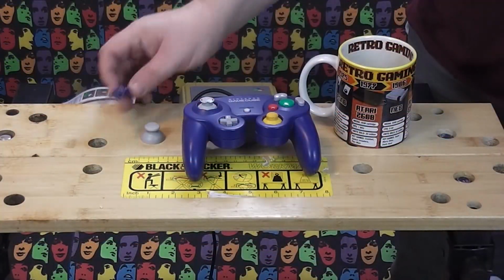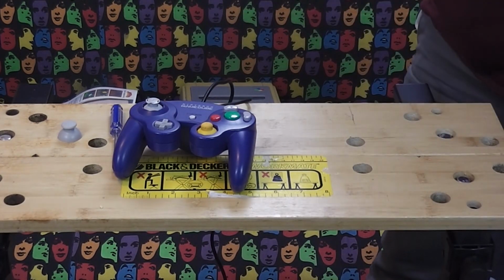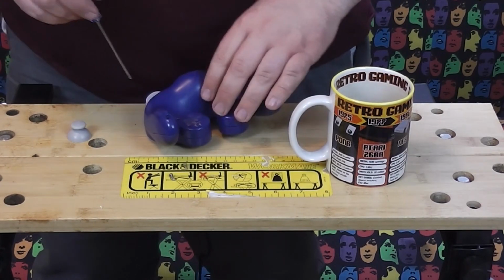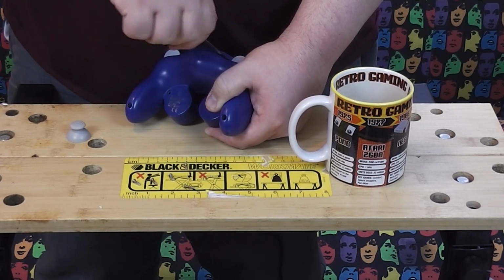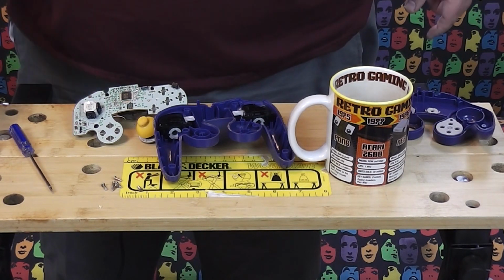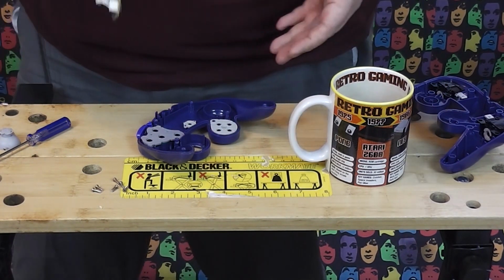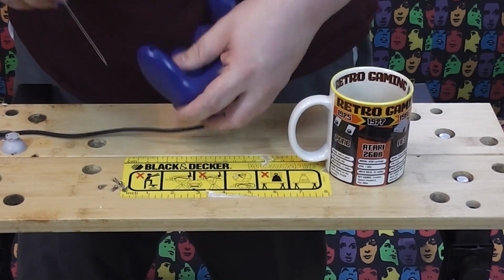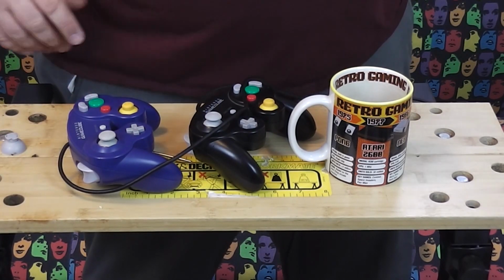Replacing the Thumbstick on a GameCube Controller with Chew Damage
Somehow, I managed to pick up a Gamecube controller that had been partially eaten. Either someone had a serious case of pica or a pet got to it I assume. I'll never know how it got eaten, but here's a quick fix video making it good as new with a shiny new analogue stick.